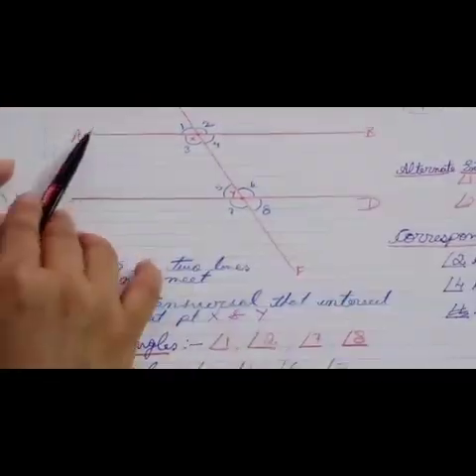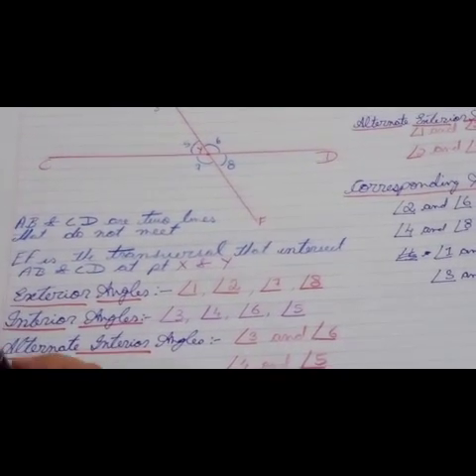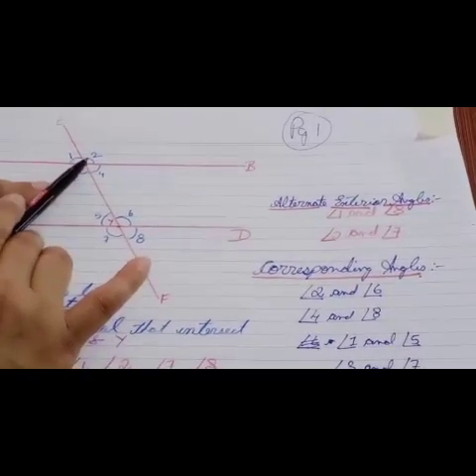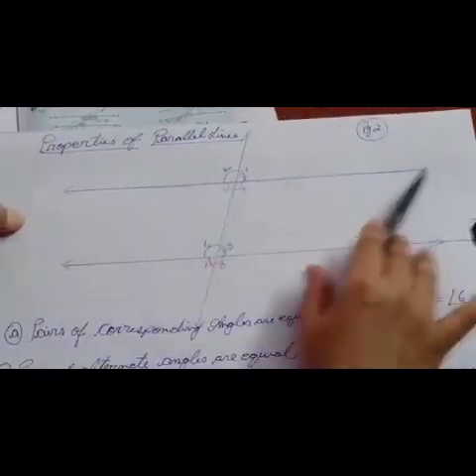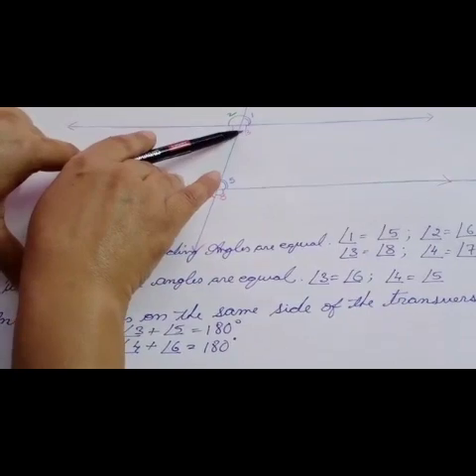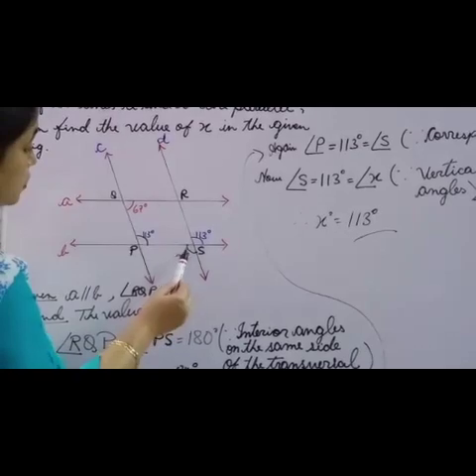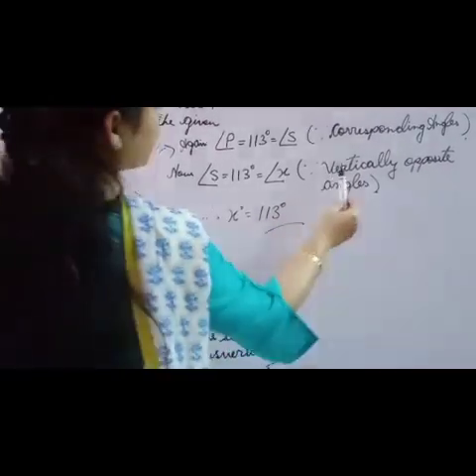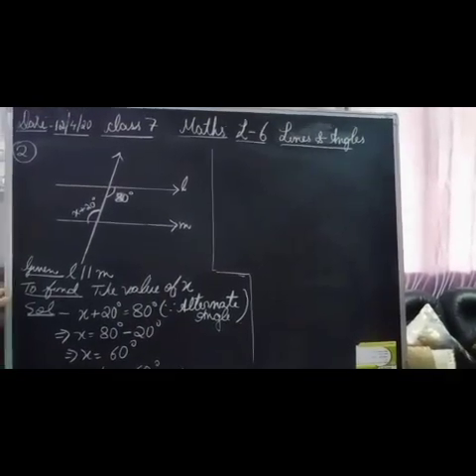Class VII (General Maths,Chapter 6;Ex-6.2) - Part 1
Rest of the sums will be discussed in the part 2 of this video